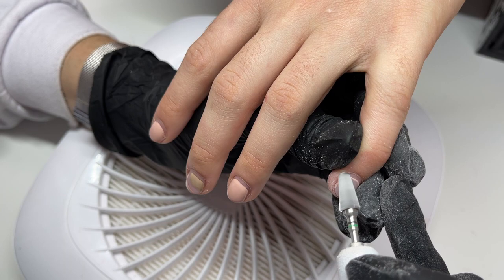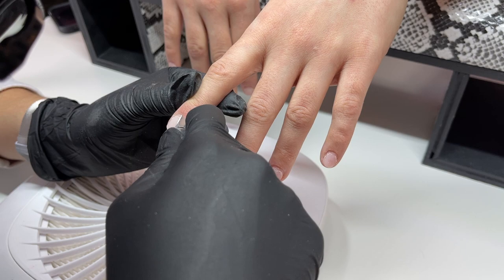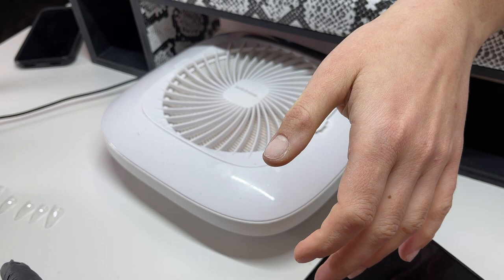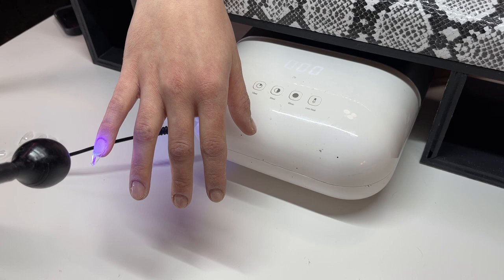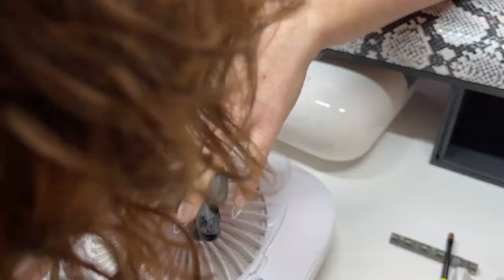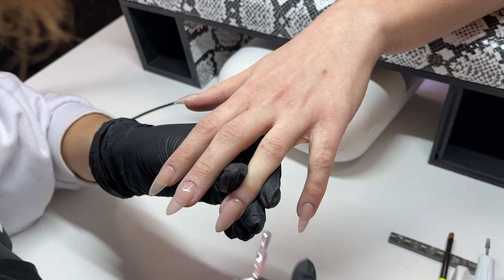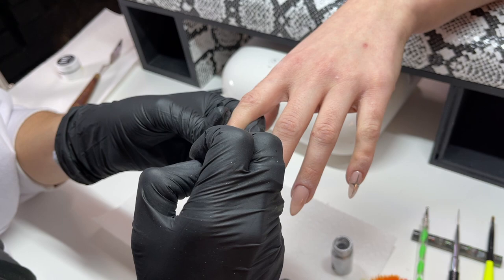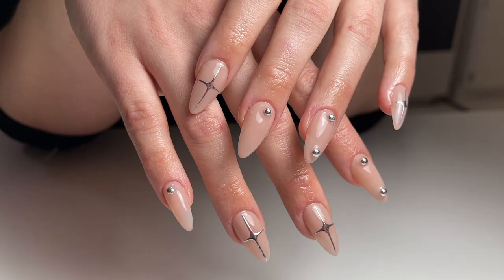Simple Chrome Nail Art | Gel X Extensions | Recreating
Simple chrome nail art inspired by @reumeenail on IG 💘

Charlottes IG @charlottedaviesrmt